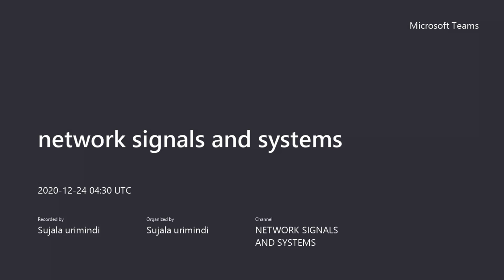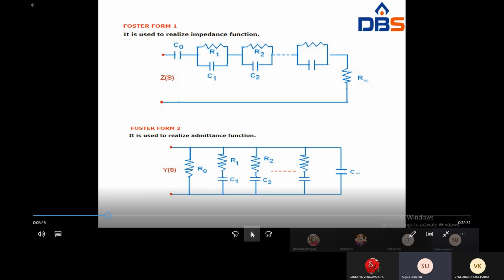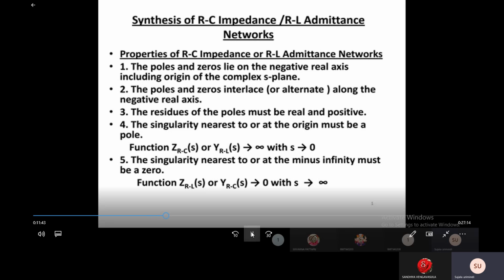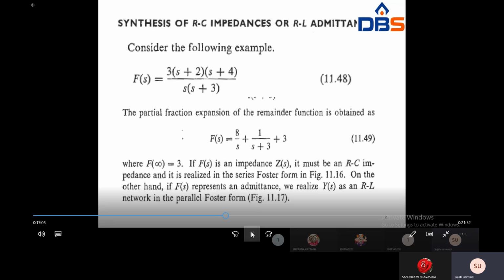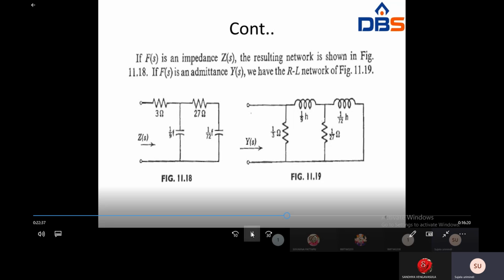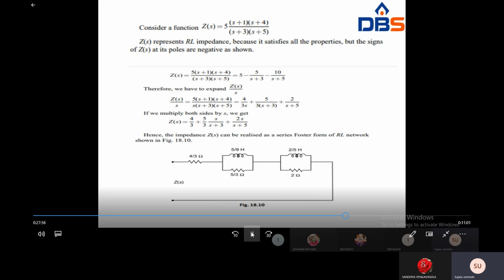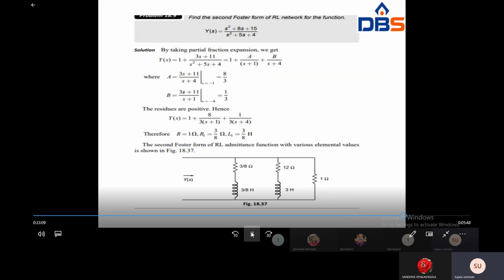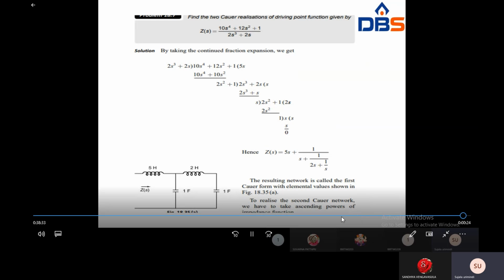Synthesis of RC Impedance/RL Admittance Functions | Basic Electrical Circuits | EEE | DBS Talks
Synthesis of RC Impedance/RL Admittance Functions. Watch the Concept Of Synthesis of RC Impedance/RL Admittance Functions In Basic Electrical Circuits Subject From Electrical And Electronics Engineering Department On DBS Talks.

Name of the Subject              :- Basic Electrical Circuits
Unit Name                               :-  Synthesis of Network Functions
Topics                                      :-  Synthesis of RC impedance / RL  Admittance Functions